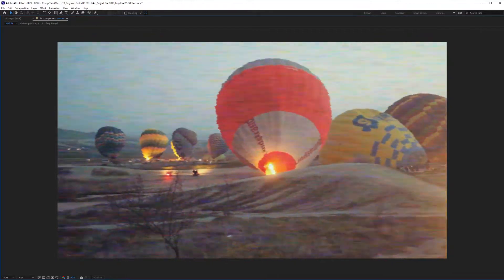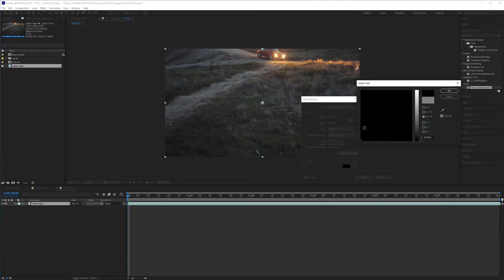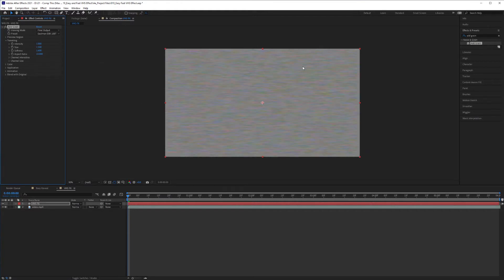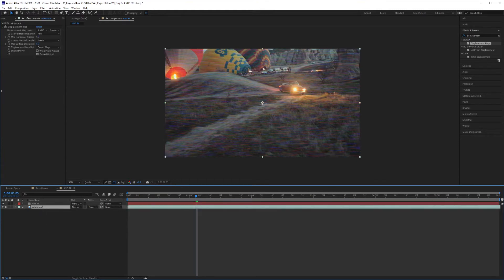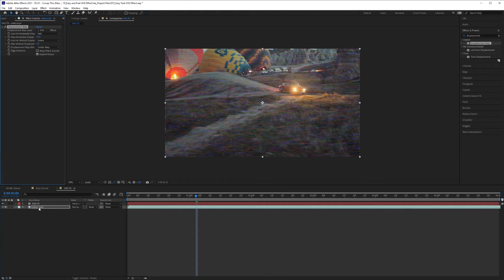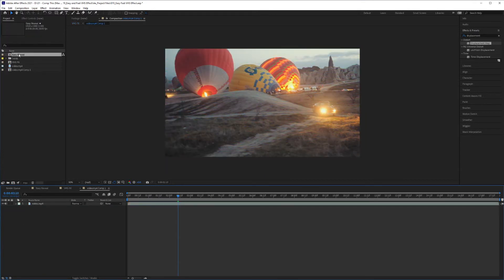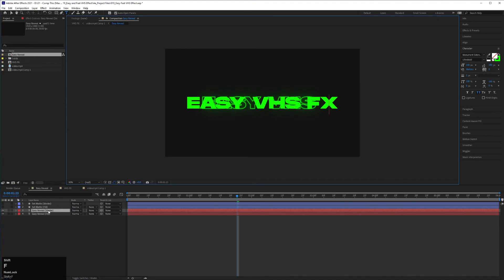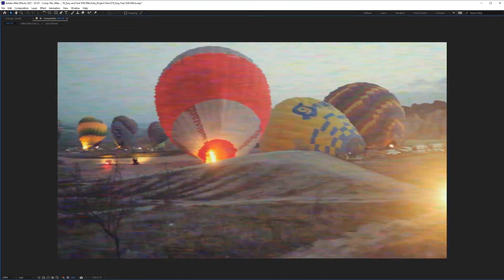Get the Nostalgic Look: Create a VHS Effect in After Effects Using Native Effects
In this tutorial I will show you how to create a VHS Effect in After Effects using native effects and no plugins. You will be able to use this effect on footage and typography.

The beauty of this effect is that we're not overlaying a VHS video on top of the footage and calling it a day, but we're creating the VHS grain ourselves and using a displacement map to effect the type and footage.